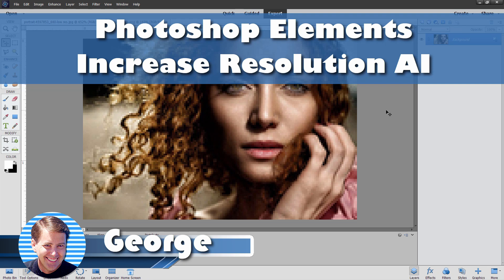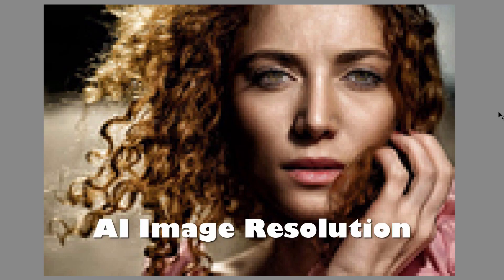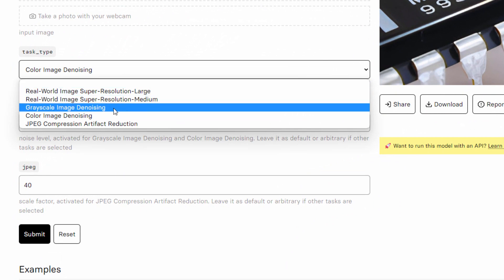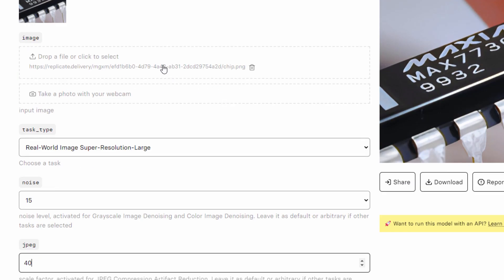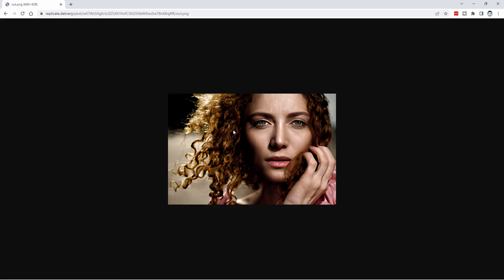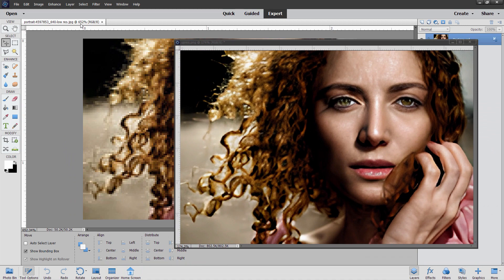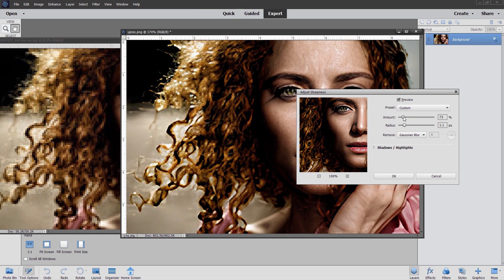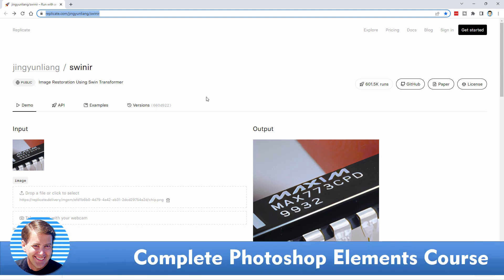How to Improve Photoshop Elements Image Quality with AI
I just came across a free online tool that will solve this problem.

How to Improve Photoshop Elements Image Quality with AI. Sometimes you will have a low resolution or pixelated image that you want to use but it just doesn't have enough image quality.  It uses AI Artificial Intellegence to improve the quality of an image and resize the image larger all in one step. This the best free AI image quality tool that works with Photoshop Elements that I have found so far. There are several great paid solutions, but this image quality tool is free, so well worth a try.

00:00 Improve Photoshop Elements Image Quality
00:10 The original low image quality photo
00:26 Improve the image quality sample
00:41 The image quality web site
01:32 Add low quality image and run the tool
02:17 Comparing the low and high quality versions
03:25 Like Share Subscribe

Check out more great Photoshop Elements training tutorials on my New YouTube channel HTGPhoto were I upload new projects every week. I show you how to get the most out of Photoshop Elements and do things you only thought possible in the much more expensive Adobe Flagship program Adobe Photoshop. So dive right in and learn something new today!